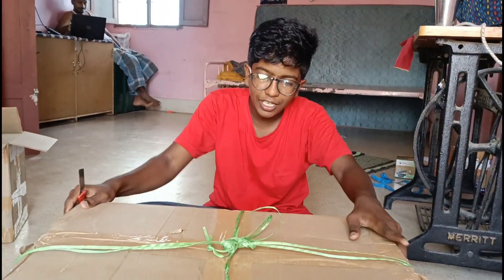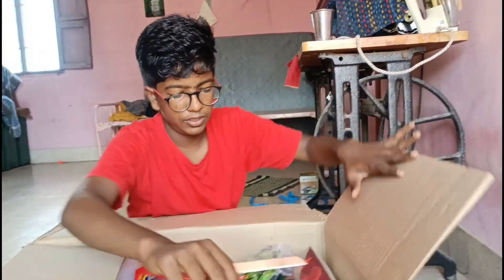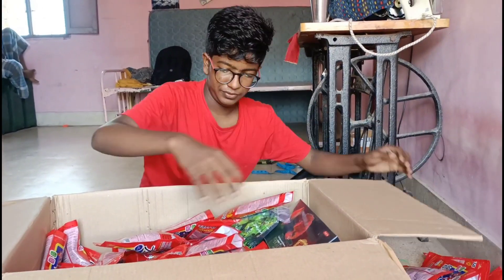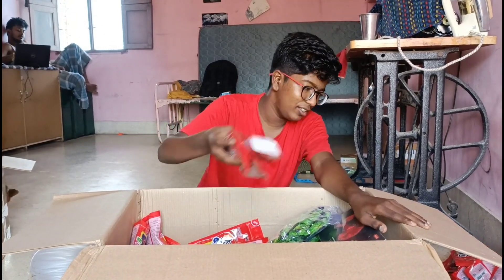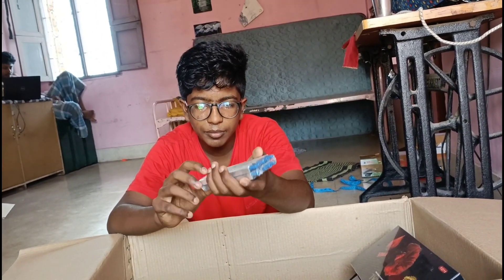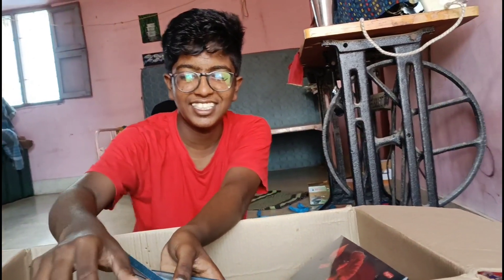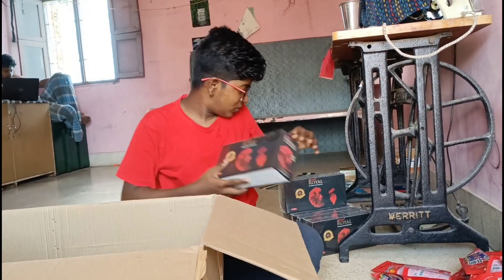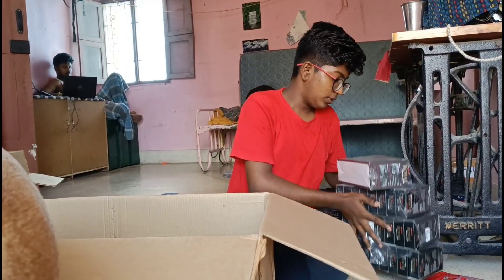Unboxing fish foods / worth 5000+😱 / cheap rate le quality foods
Hi guys,

We are having now available stocks

Dumbo ear guppies -50rs
normal guppies -20rs
half red -100rs

Normal betta pair-80rs
Ohm full red pair -200rs
Dumbo ear betta pair -200rs
mixed ohm pair -200rs
nemo candy plakart pair( Thailand imported )400rs
fancy plakart pair ( Thailand imported) 300rs
crowntail pair ( Thailand imported) 250rs

Molly pair 25rs

Gold fish 20rs

Swordtail -30rs

Shipping🚚possible all over tamilnadu
Shipping charge will be 70rs if weigth will increase we increase charge

Ok if you really want this fishes

accessories :

air motor -100rs

air motor( sobo ) - 100rs only ( offer )

air tube meter 10 rs
air stone 4 rs
air stone big-30rs
air stick 6inch-20rs
air stone cylinder -8rs big size

air controller 5 rs

internal filter 4w (sobo )  (offer )only-150rs

internal filter 6w 250rs
internal filter 15w 300rs
plant plastic 8,15rs

big plant plastic 20rs only

colur stone pack -1kg -35rs

tank wall paper - meter -40rs

T joint 2rs
I joint 2rs
+ joint 2rs
siphone pump 80rs
white sponge -90rs
decoration pipe for fish -25

foods :

food 20gm taiyo grow - only 5rs ( offer )

royal betta food only 30rs
royal guppy-30rs
normal food (taiyo grow ) 100gm pack only 20rs
dry worm pack 8 rs
yeast 80gm box 50rs
yeast 20gm pack 25rs

live food :

moina 50
daphnia 70

live plant's :

foxtail one pack 20 rs

all are very cheap price compare than market price buy Faster

Only online payment no cash on delivery